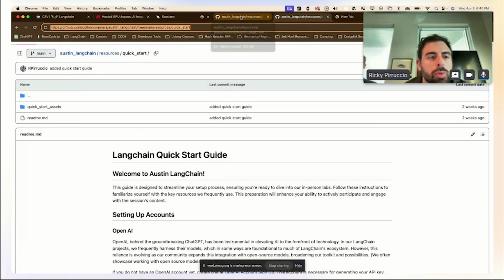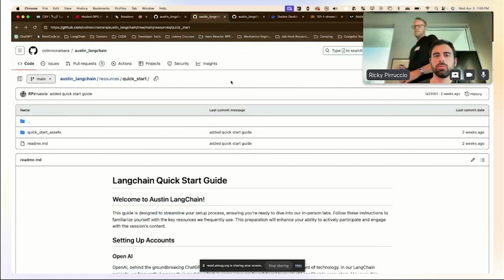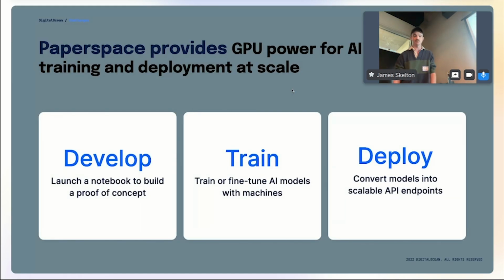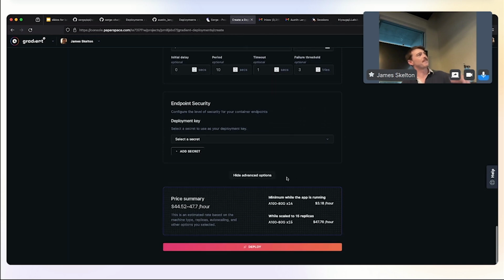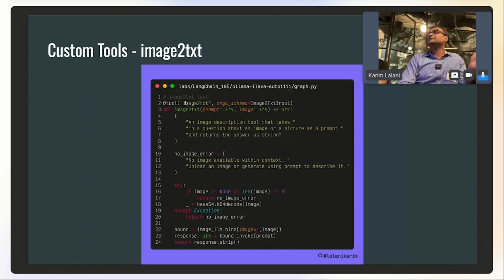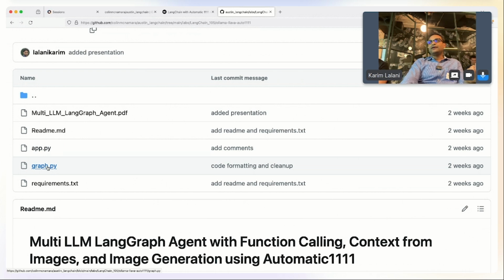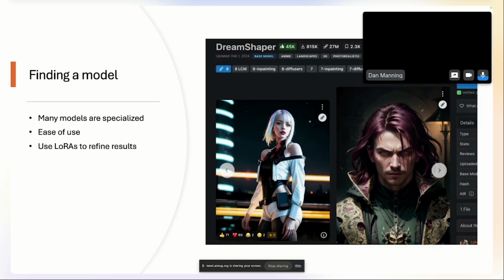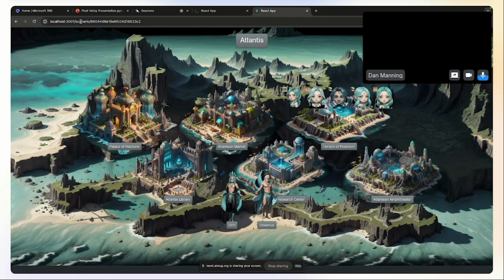Austin LangChain: Hosted GPU Access, AI Image Generation, LLM Driven NPC's in Games, and More!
Immerse yourself in our featured showcases and labs, where you'll get hands-on experience and insights into the latest AI technologies:

* 101 Quickstart
* Integrating AI into Web Applications With Paperspace by DigitalOcean: Explore hosted GPU options for running your Automatic1111 projects and more.
* AI Image Generation: Dive into the world of AI-generated art with Automatic 1111 and LangChain, creating stunning visuals that blend technology and creativity.
* AI Gaming: Explore using LangChain to for multiplayer games where the NPC's take actions on their own via LLM calls.

Location: 1204 San Antonio, Austin, TX
Note: Hybrid content starts at 6:30 PM Central for the 101 quickstart, and 7 for the main event.

Join us for an exciting evening of networking, learning, and hands-on experiences with the Austin LangChain group! This meetup is your ticket to exploring the cutting-edge world of AI and programming, set against the backdrop of our beautiful patio overlooking the Capitol. Whether you're a seasoned member or new to our community, there's something for everyone.

## Schedule

### 6:00 PM - 7:00 PM: Member Mixer on the Patio

Kick off the evening with our Member Mixer, a perfect opportunity to catch up or make new connections within the Austin LangChain group. Enjoy the relaxed atmosphere and stunning views as we gear up for an evening of AI innovation.

### 6:30 PM - 7:00 PM: Fast Track for New Members

New to LangChain? No problem! Join our Fast Track introduction where you'll get hands-on with Google Colab, setting up and building your very first AI agent. This quick start is designed to get you up and running, ready to dive into the more advanced parts of the evening.

### 7:00 PM - 9:00 PM: Showcases and Labs

## Why Attend?

Engage with the Latest AI Technologies: From code generation to AI image creation, get hands-on with cutting-edge tools and platforms.
Network with Peers: Connect with fellow AI enthusiasts, developers, and professionals in a friendly and welcoming environment.
Expand Your Skills: Whether you're a newbie or a seasoned expert, there's always something new to learn and explore with LangChain.
## Additional Information